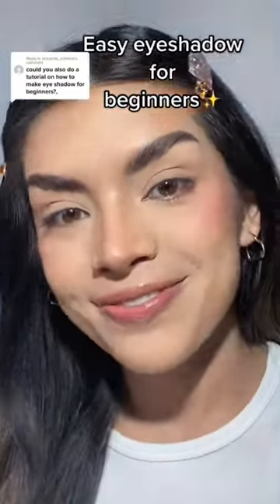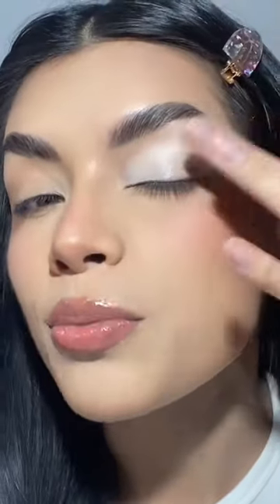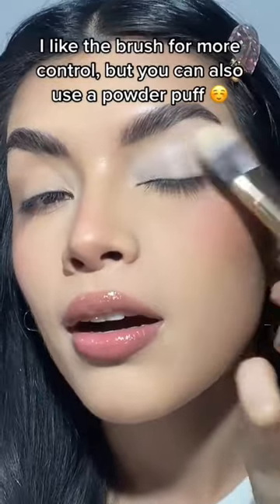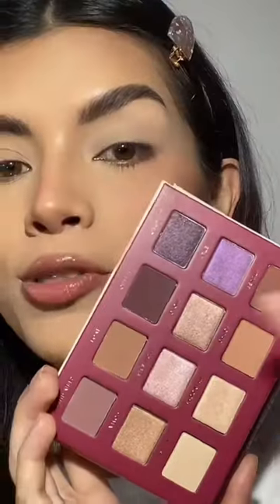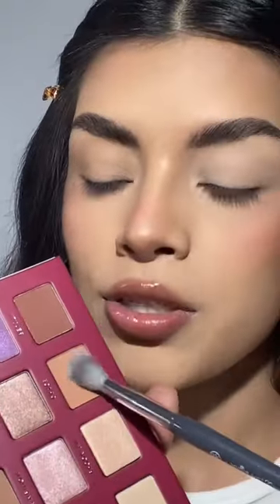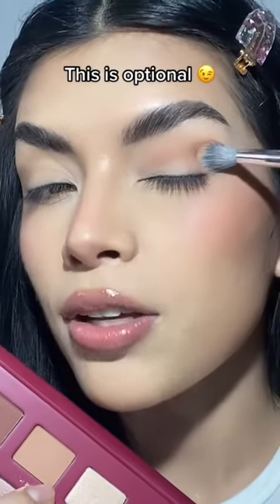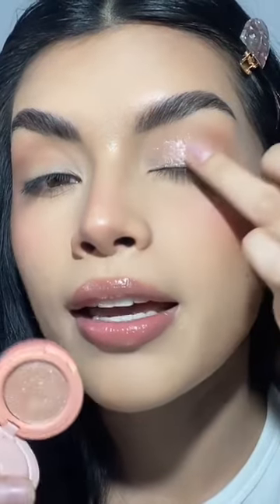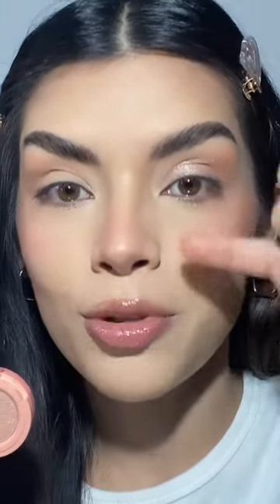￼ Easy eyeshadow for beginners 💖eyeshadow tutorial for beginners